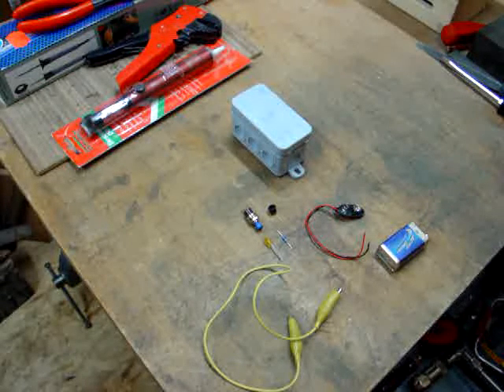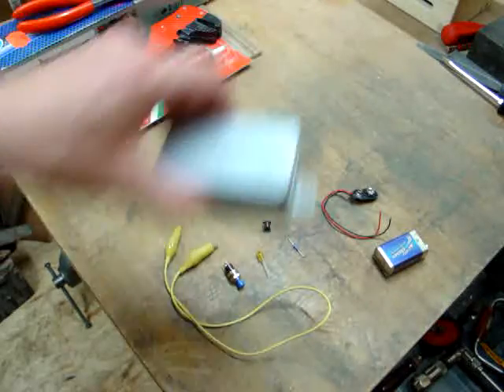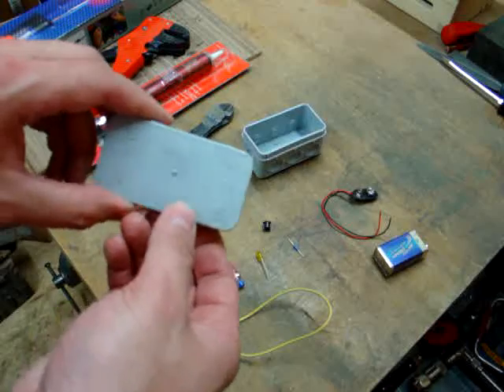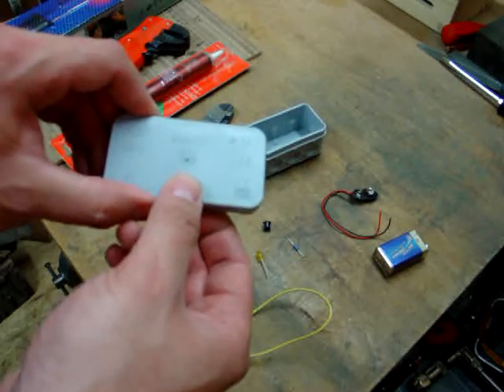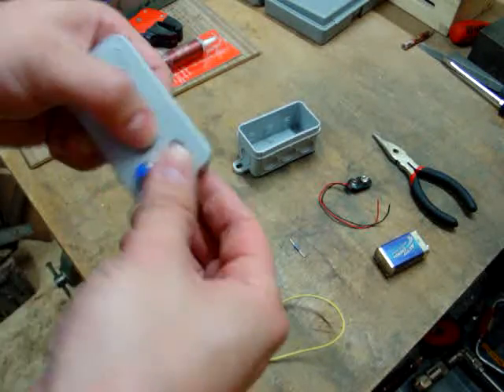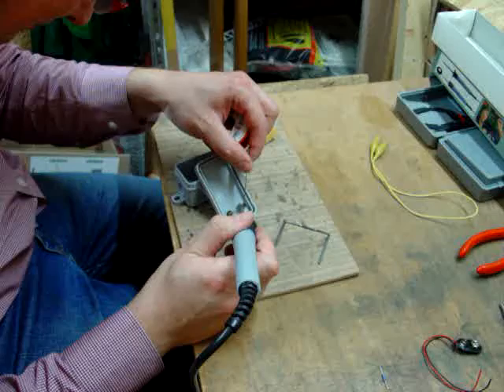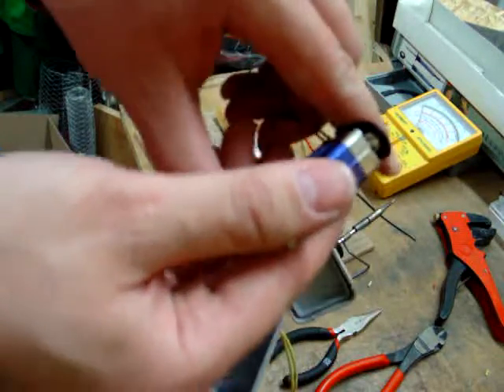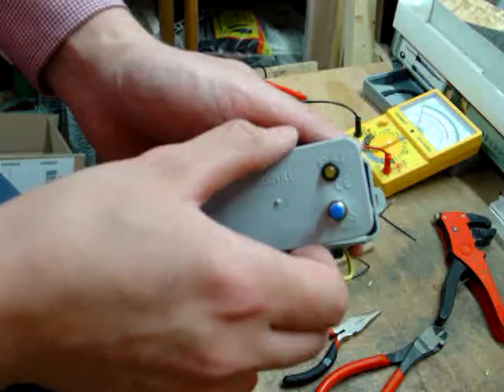Slug repelling part1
Slugs in the garden? They can be a real nightmare. I'll show, how you can keep them out of your raised beds, with a home made electric fence.
Part 1 explains the circuit and how to make the electric part.